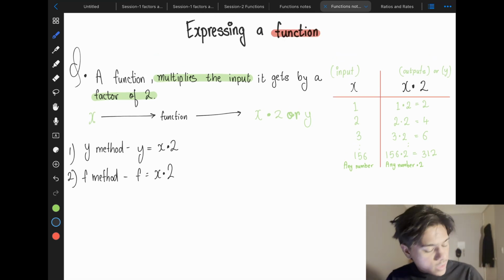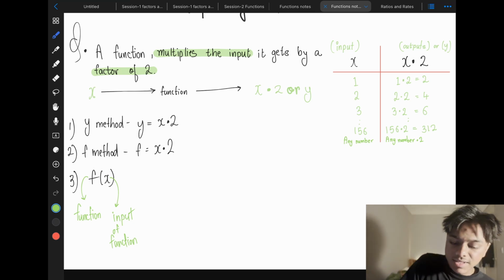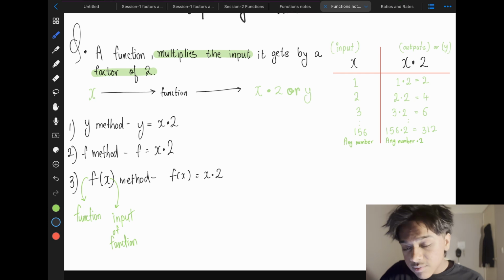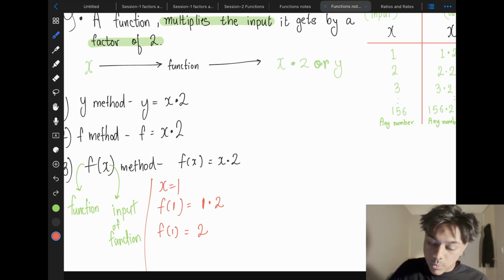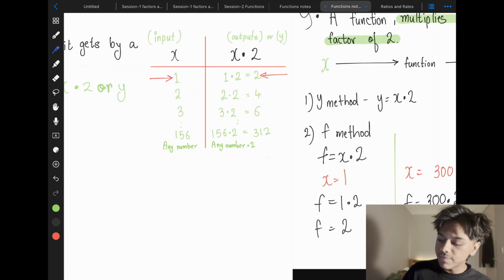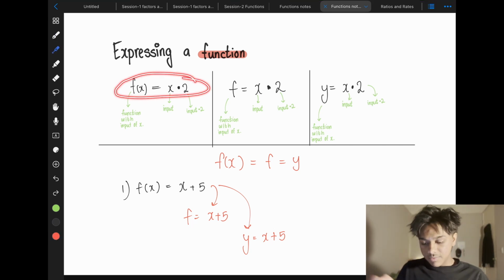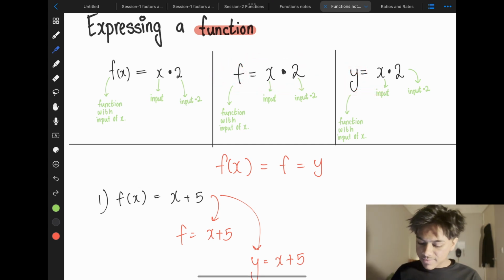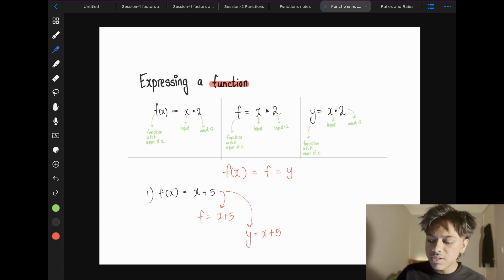Expressing a Function. Part-3